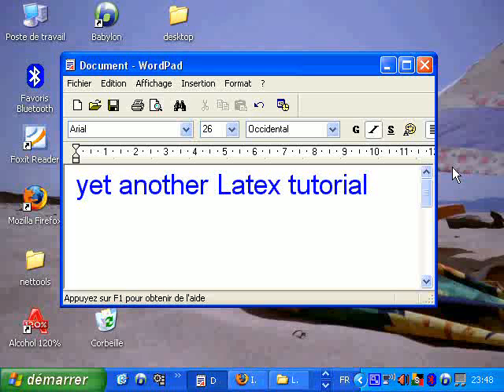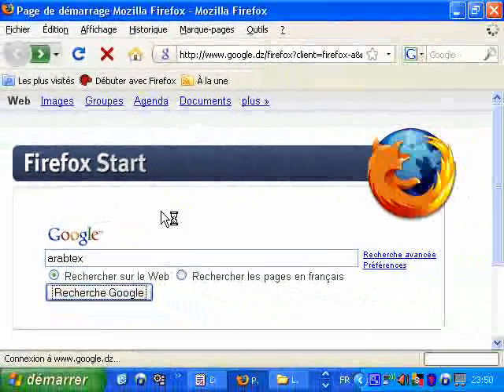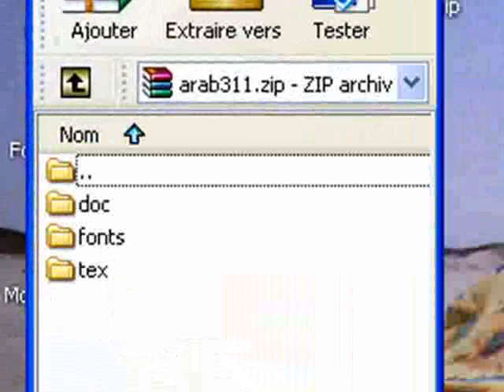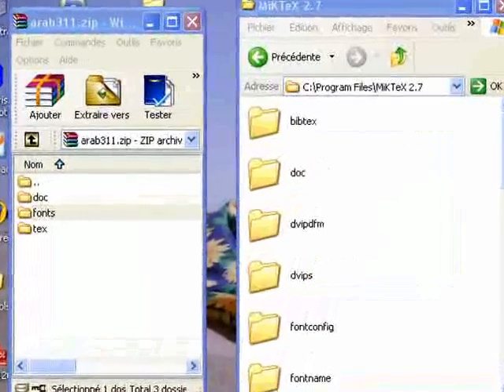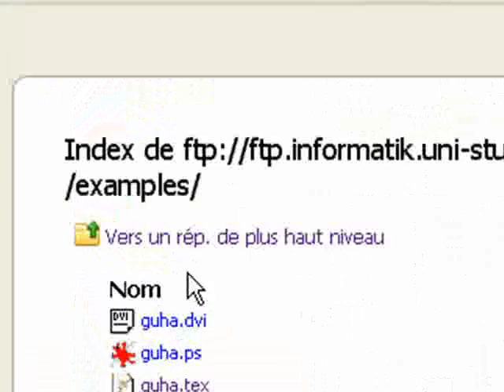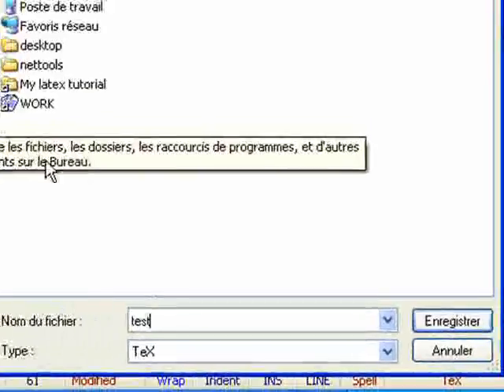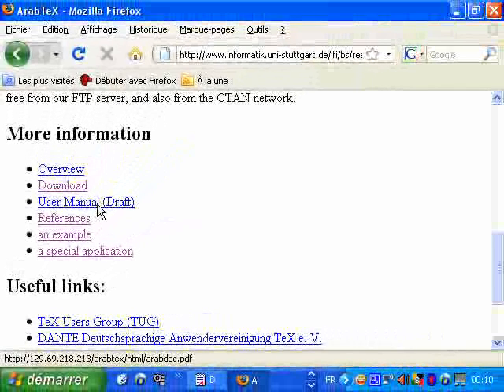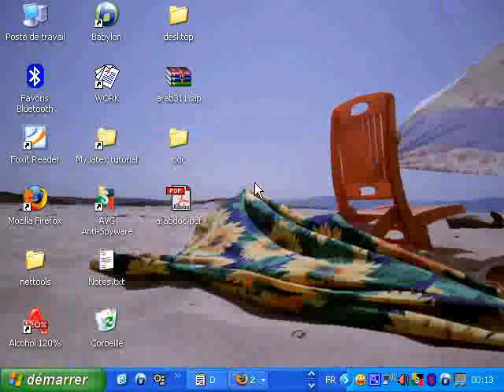LaTex MikTex for dummies using packages (ArabTex)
this  video shows how to install and use  Miktex package "ArabTex" with WinEdt; the procesis the same with most of the other packages